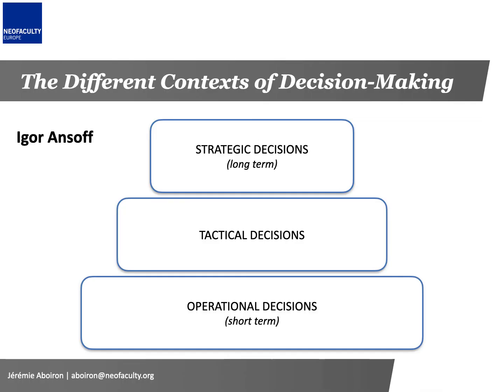Decision Making Process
By J. Aboiron
Reference: Social Psychology: Get Your Workplace Great Again